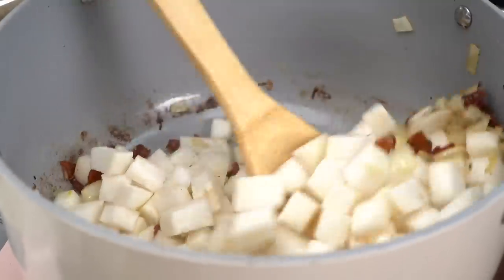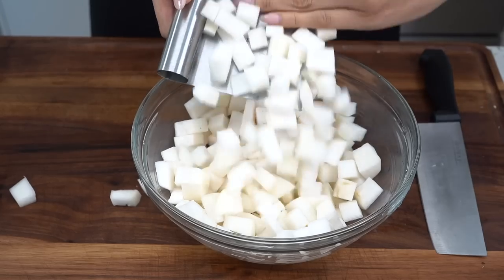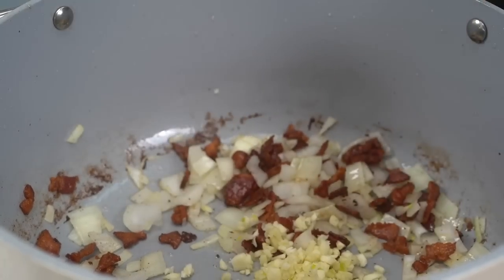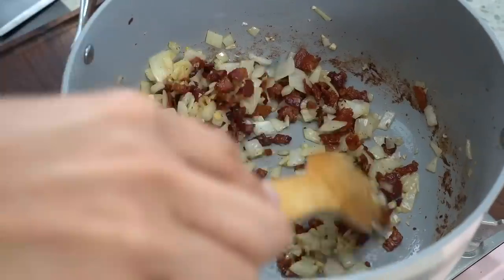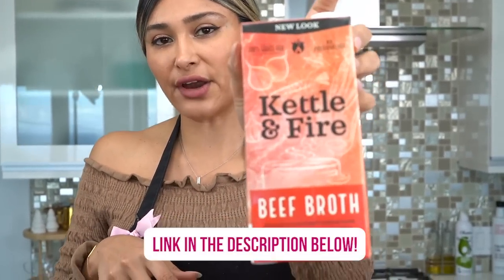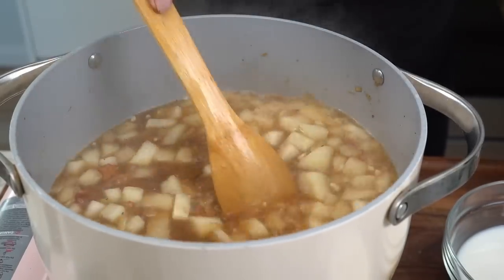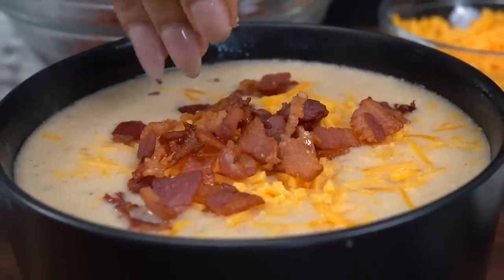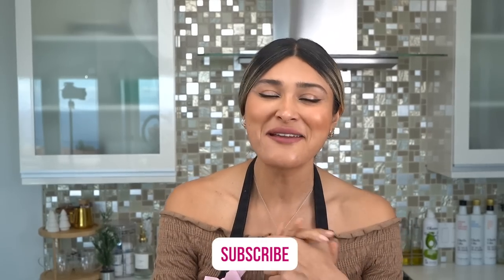Try this Loaded Potato Soup that’s Actually Low in Carbs!!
🛍 Products I Used During This Video:
My Black Dinnerware